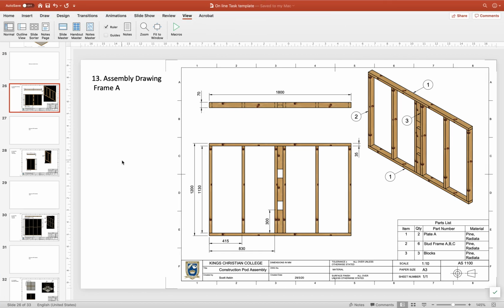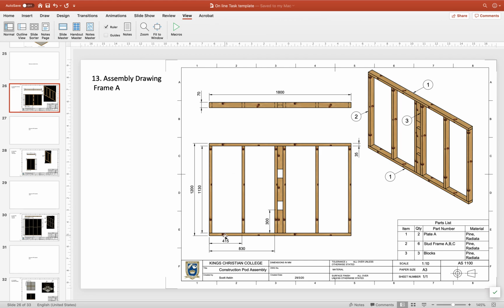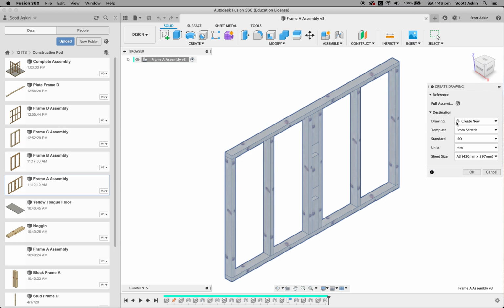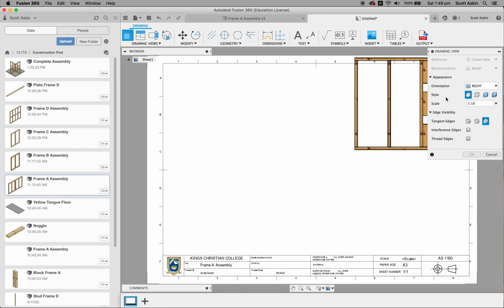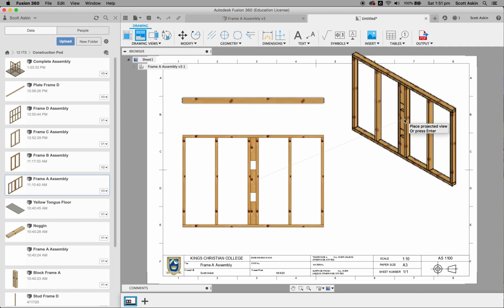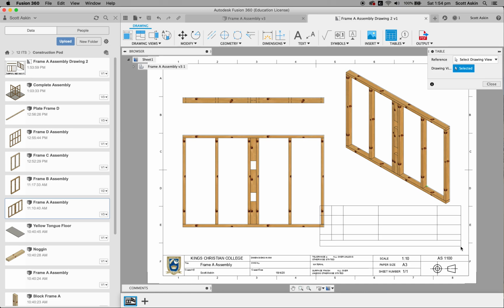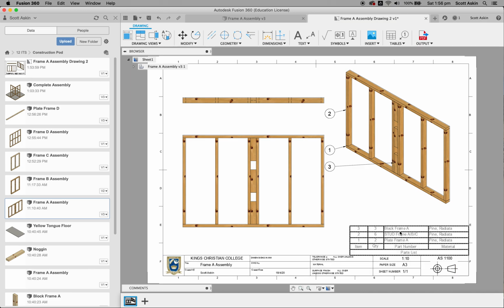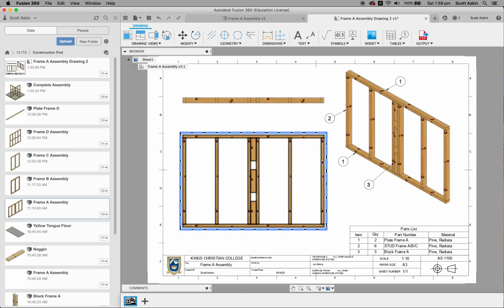13 1 Frame A Assembly Drawing